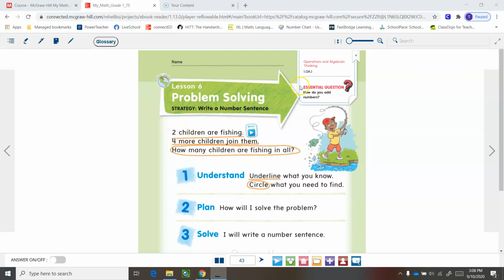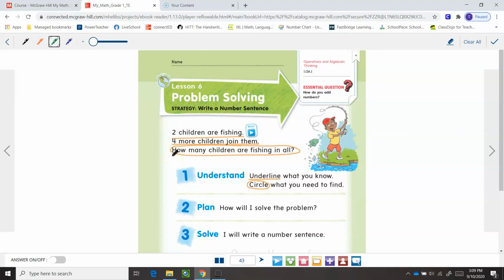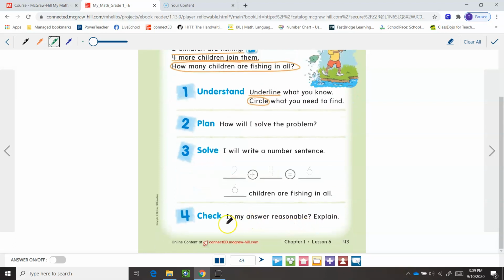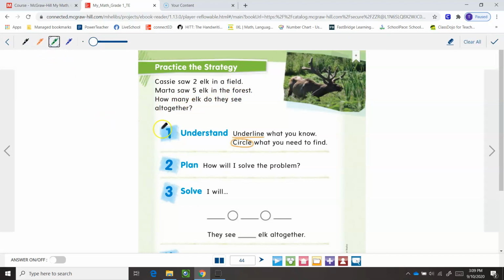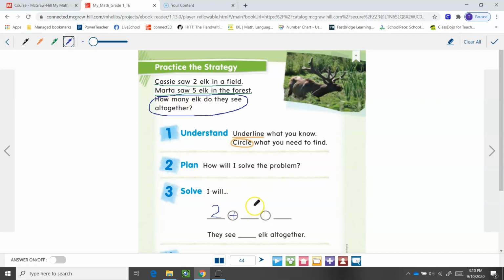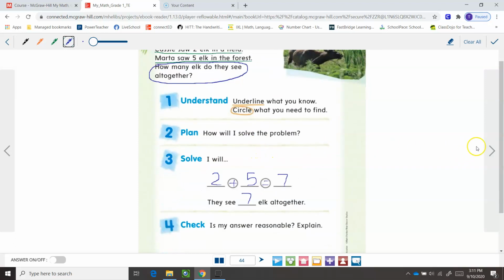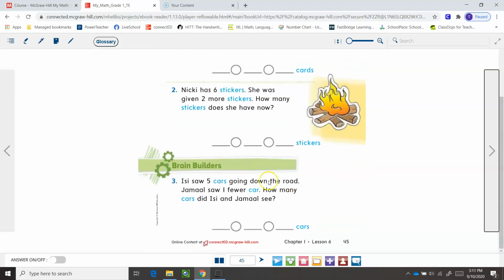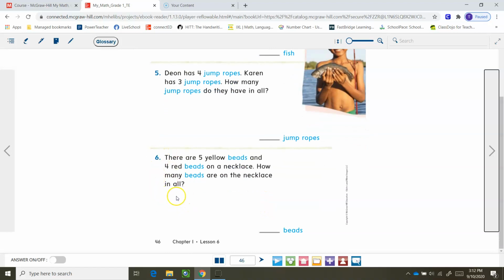Chap 1 Lesson 6 Problem Solving